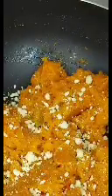গাজরের লাড্ডু রেসিপি